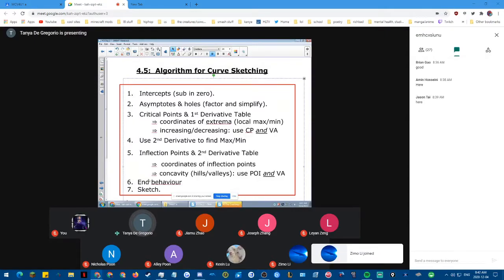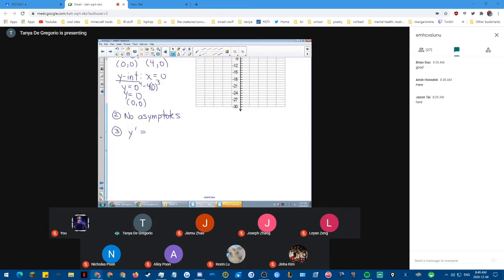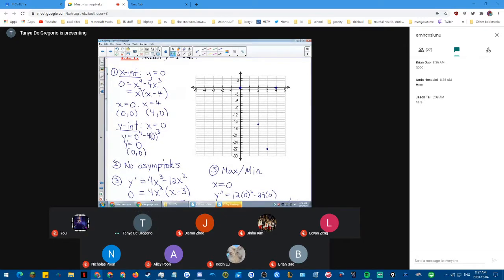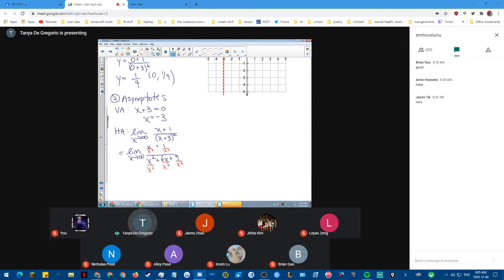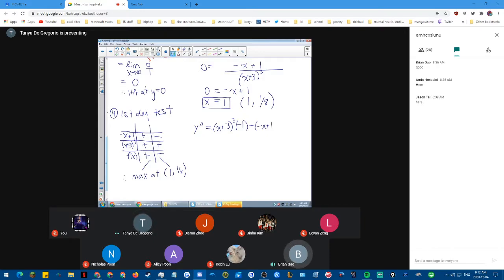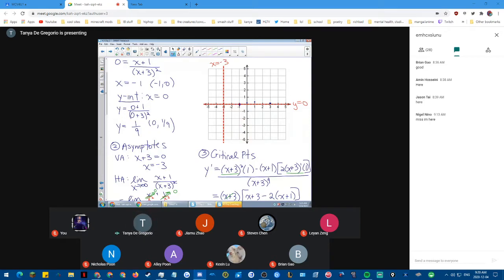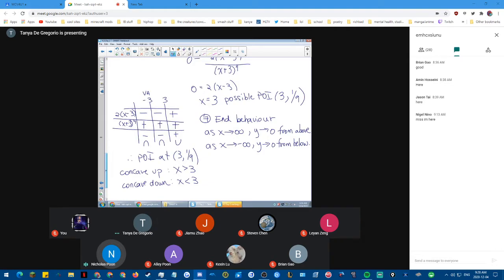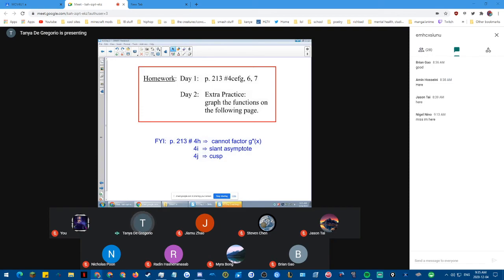December 4 2020 - Calculus and Vectors: 4.5 Algorithm for Curve Sketching